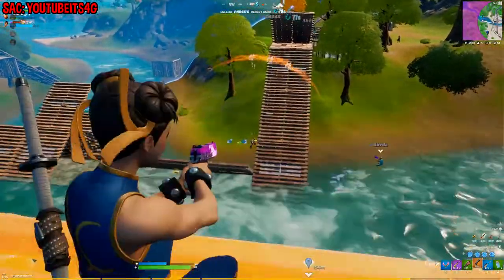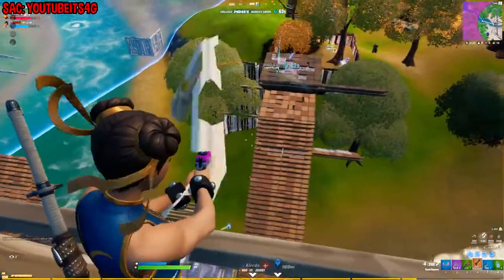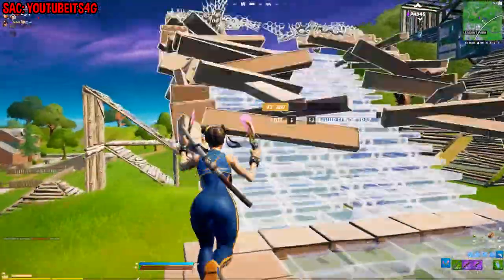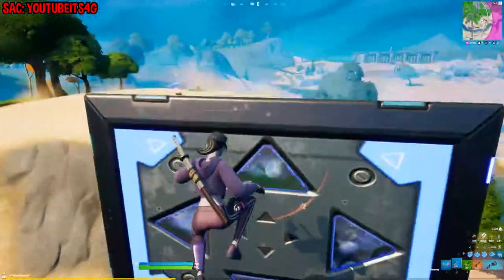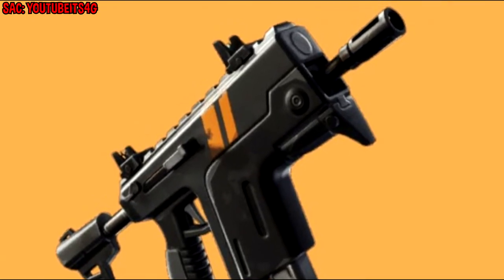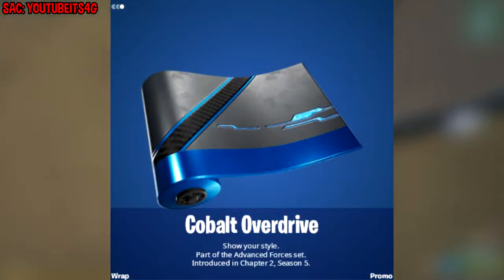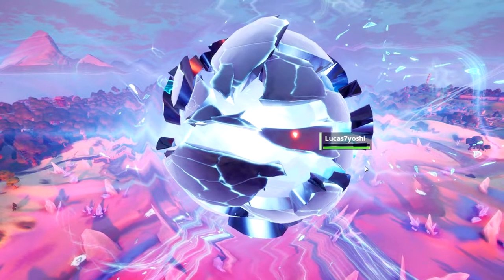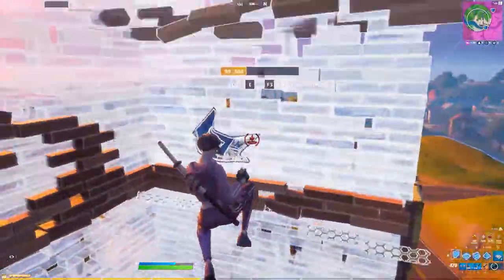FORTNITE: GOLDEN TOUCH CHALLENGE PACK, OLD MAP RETURNING THEORY! | Fortnite Battle Royale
In this video I go over the New Golden Touch Skin/Challenge pack that comes with 1500 vBucks the new Female Midas skin aka Marigold, pickaxes and backbling! I also go over the new PS Plus pack coming to Fortnite, the unvaulting of the rapid fire smg and vaulting of the Hand Cannon and the possibility of the old map returning from an event as the Zero Point is unstable with the new v15.50 update!

*What did you guys think about the vaulting of the Hand Cannon and unvaulting of the Rapid fire SMGl?

--- What is Fortnite?: Fortnite is an online video game first released in 2017 and developed by Epic Games. It is available as separate software packages having different game modes that otherwise share the same general gameplay and game engine. The game modes include Fortnite: Save the World, a cooperative shooter-survival game for up to four players to fight off zombie-like creatures and defend objects with fortifications they can build, Fortnite Battle Royale, a free-to-play battle royale game where up to 100 players fight to be the last person standing and Fortnite: Creative, where players are given complete freedom to create worlds and battle arenas. The first two game modes were released in 2017 as early access titles and Creative was released on December 6, 2018. Save the World is available only for Windows, macOS, PlayStation 4, and Xbox One, while Battle Royale has been released for those platforms in addition for Nintendo Switch, iOS and Android devices -Credit for description of Fortnite: Wikipedia